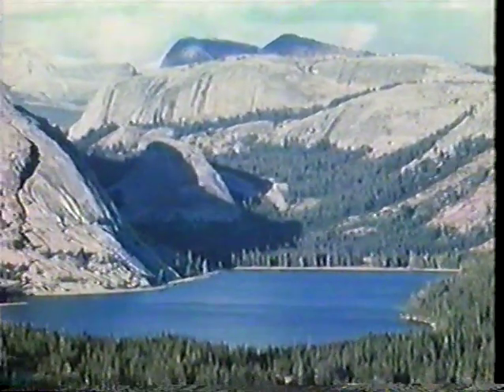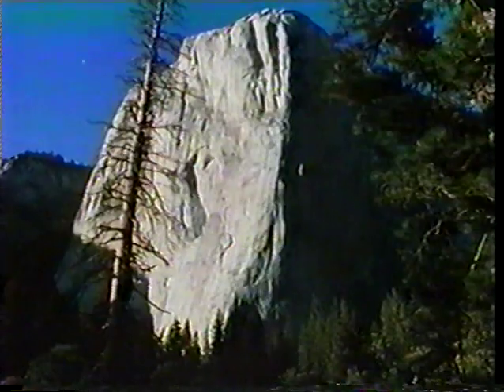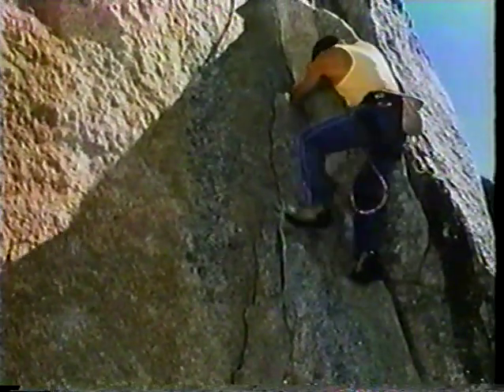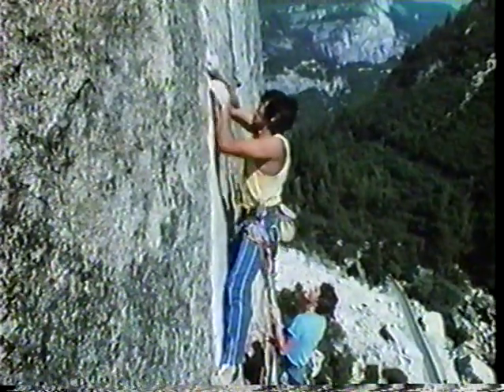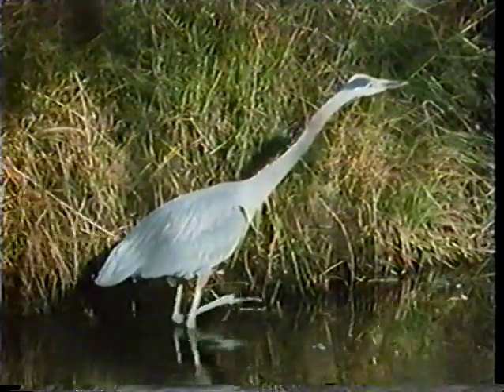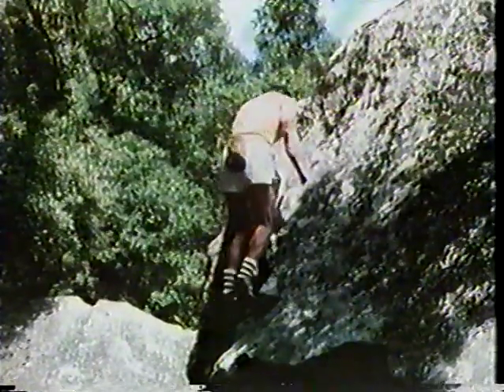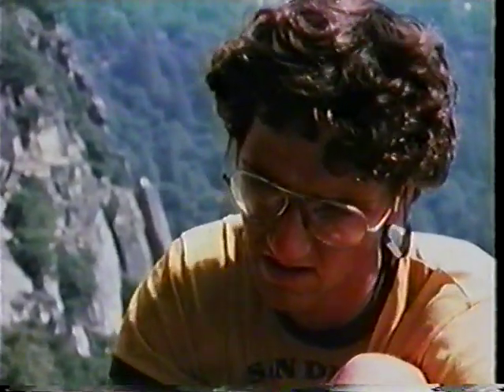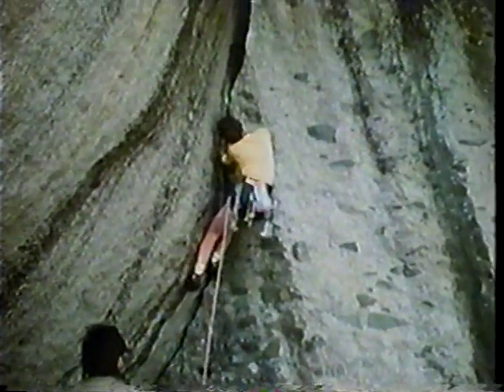Climbing Yosemite 1986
A fantastic film about climbing in Yosemite during the 1980's. The film features many classic climbs as well as some bouldering and great Camp 4 shots. Step back in time and enjoy the scenery.